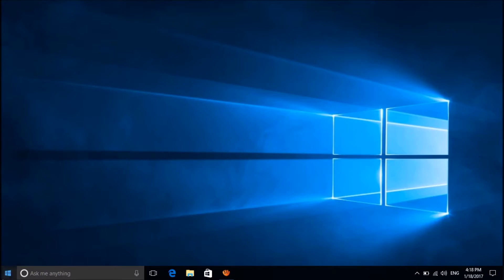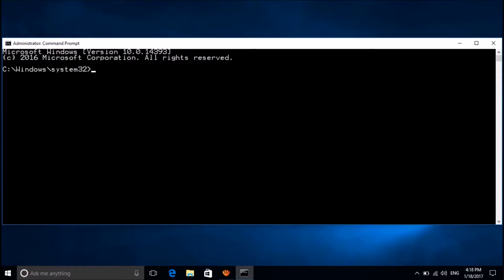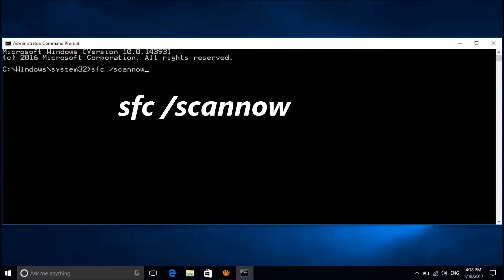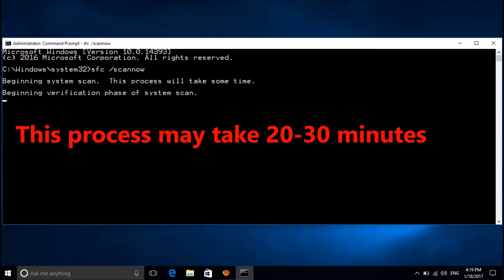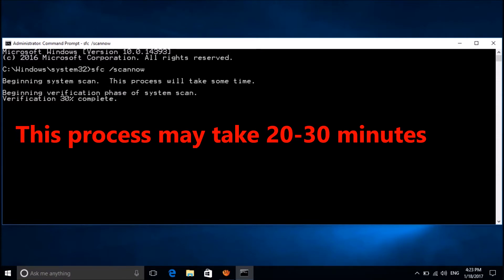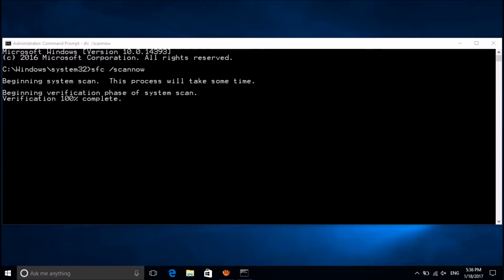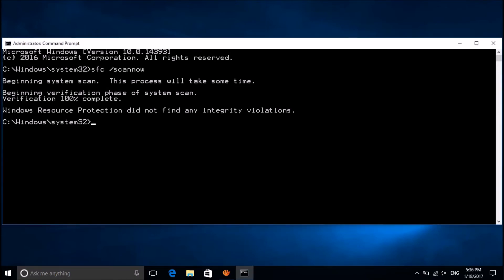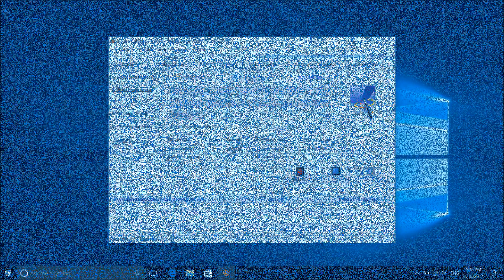How To Check For Corrupted Files and Repair Them in Windows 10 - Simple Steps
You can check for the corrupted files in your system and repair them automatically by running System File Checking (SFC) tool in your Windows 10. To do this, open the Command Prompt (Admin) enter the command:
Sfc /scannow
Hit the ‘Enter Key’ on the keyboard. The Windows will start to scan your system automatically and repair if found any corrupted file. This process may take about 20-30 minutes. After completion of this process, if there any corrupted file, its details along with its repairing report will be shown in the cmd.
We hope this video may be useful for you… Please let us know your experience with this video by commenting below.